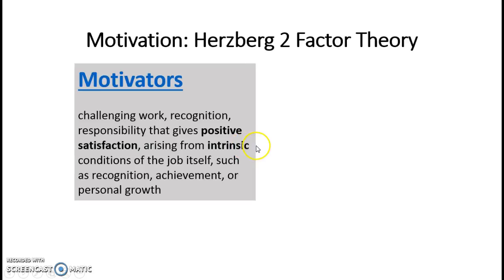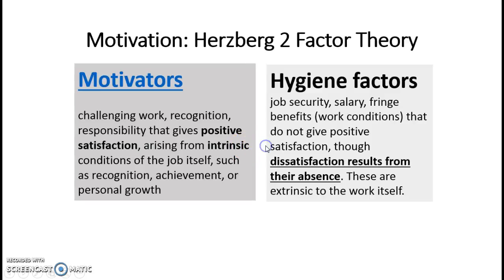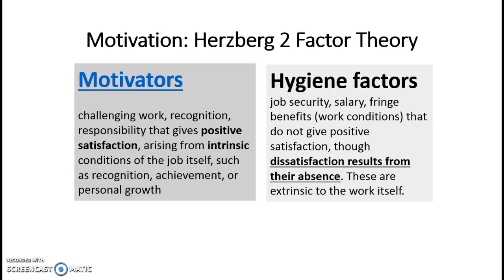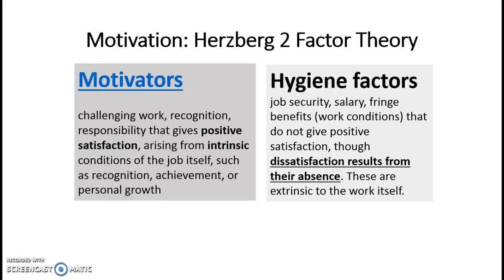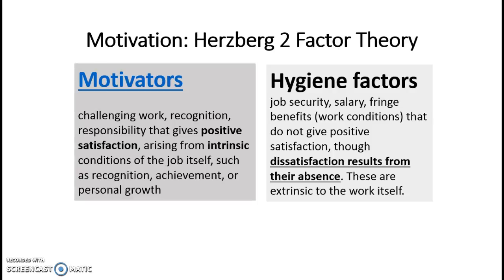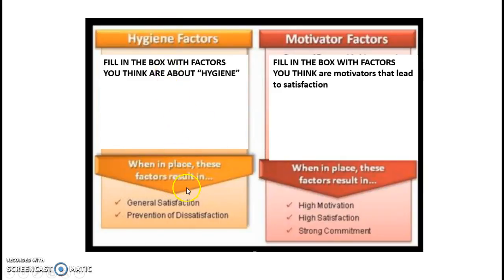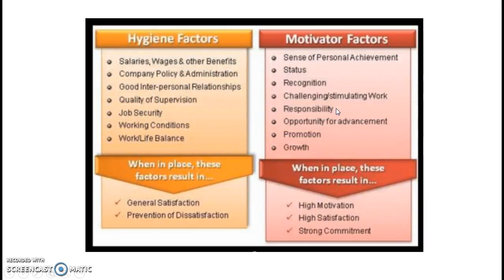Herzberg 2 Factor Theory